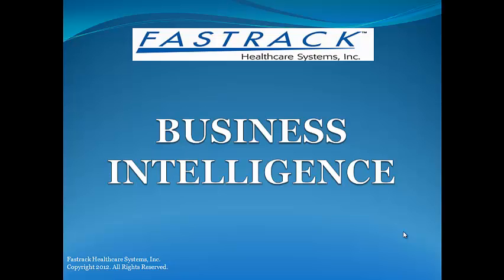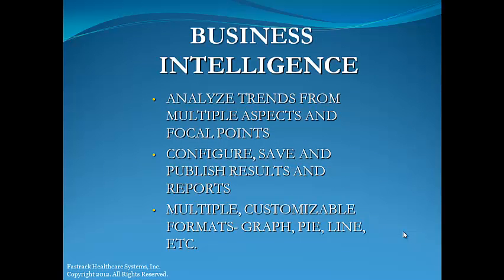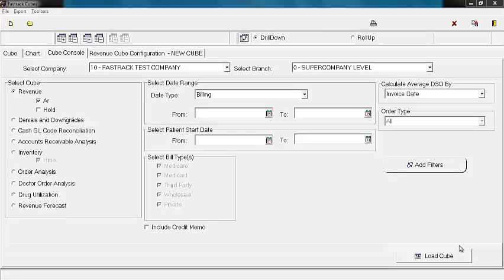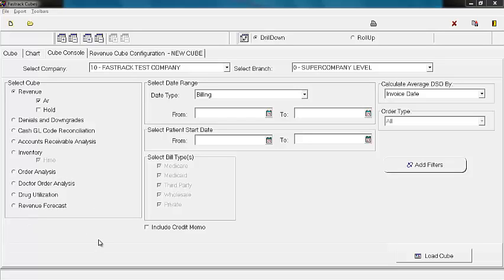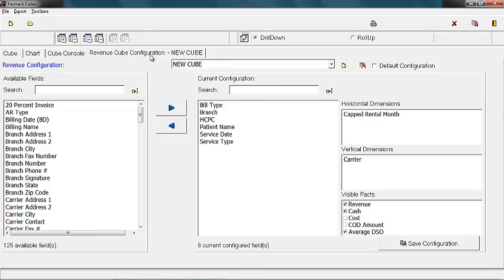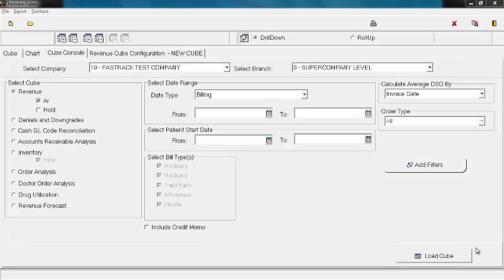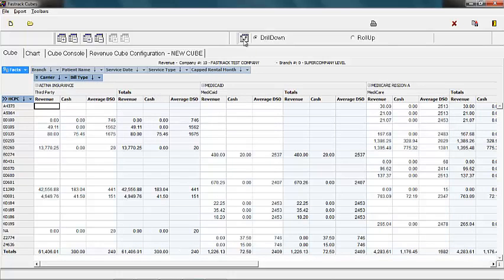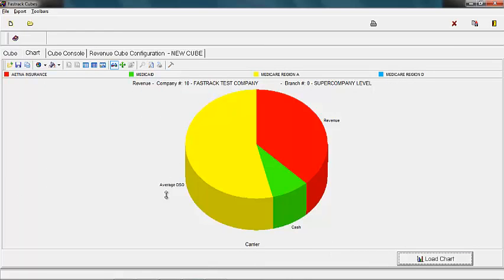Fastrack Healthcare Business Intelligence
Fastrack Business Intelligence Analytical Tools